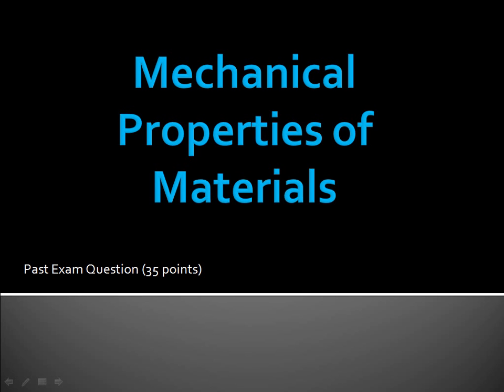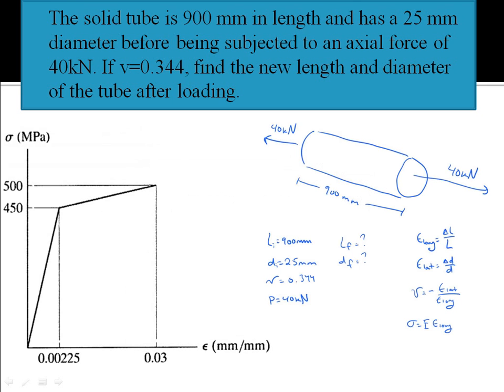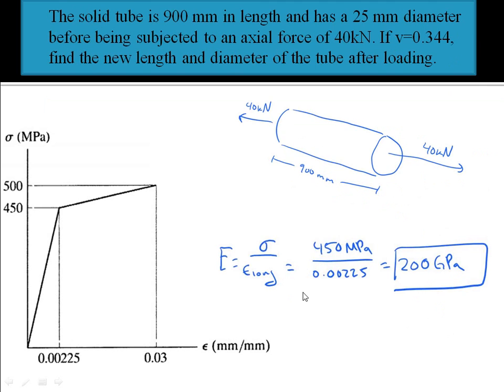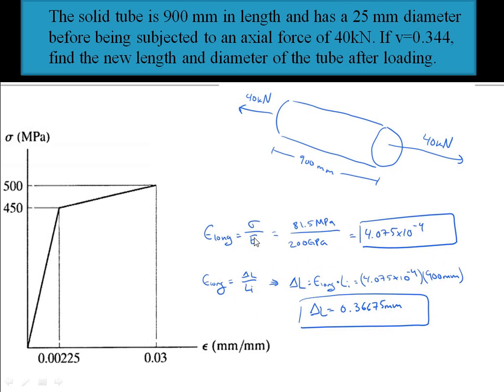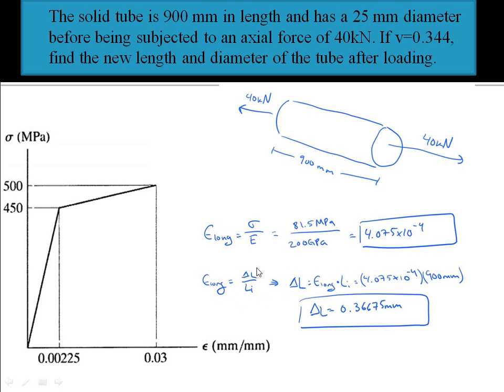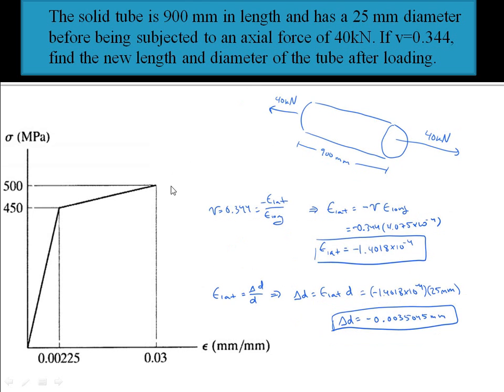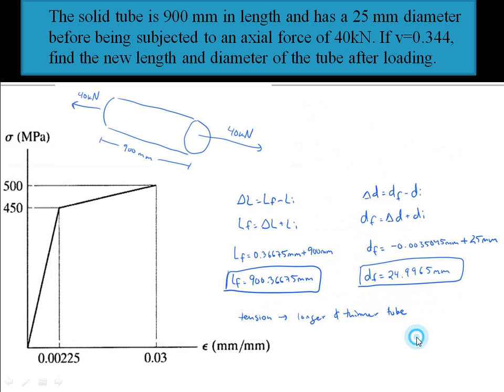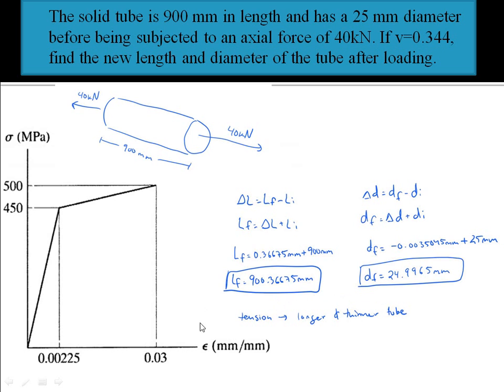Mechanical Properties of Materials Old Exam Question